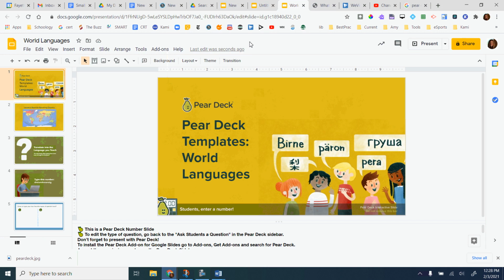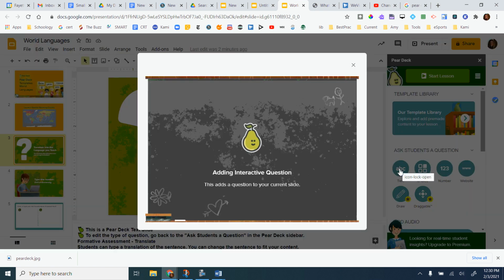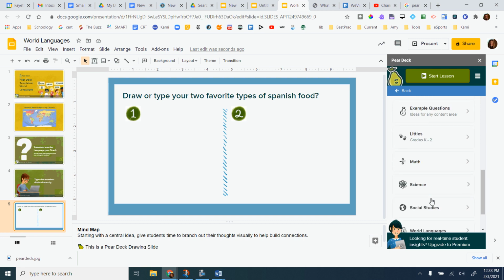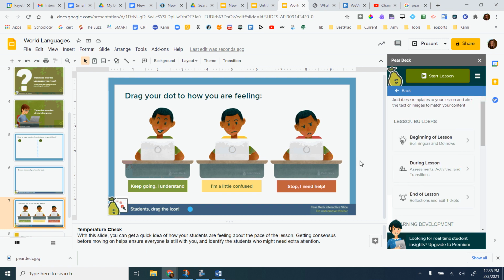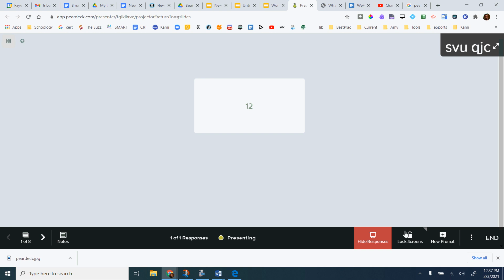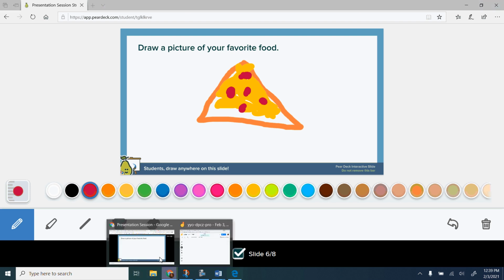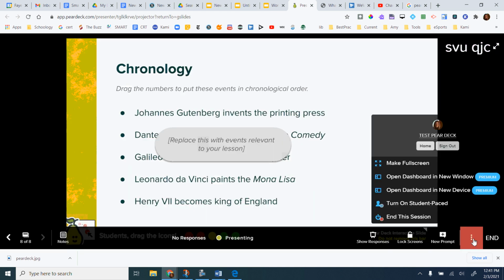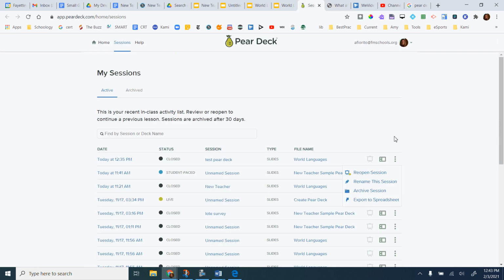Creating a Pear Deck